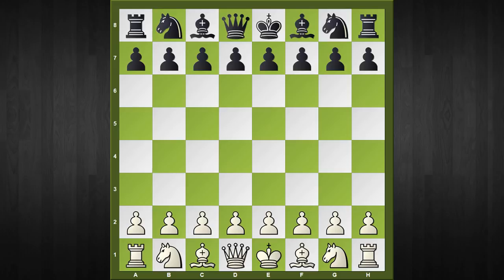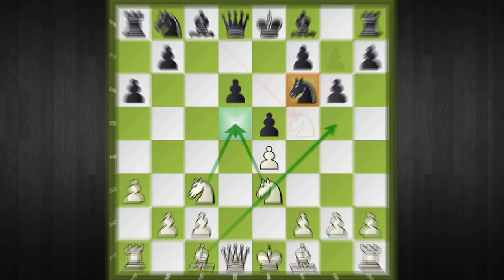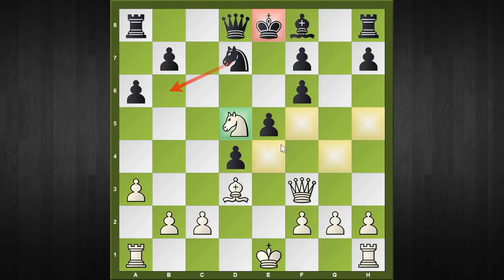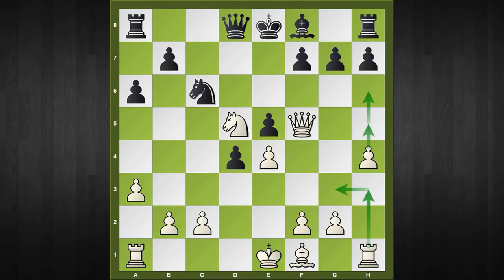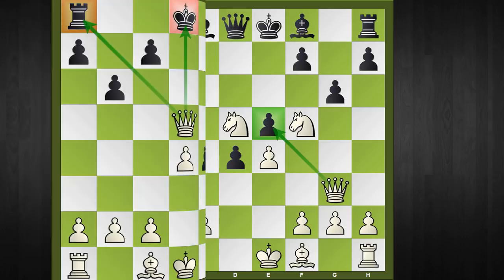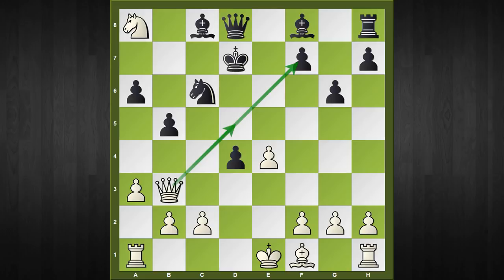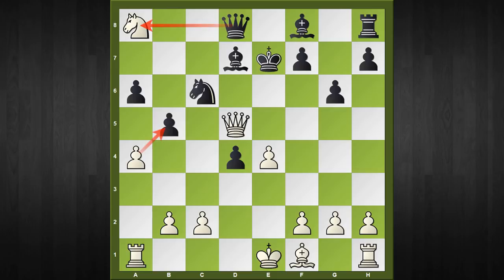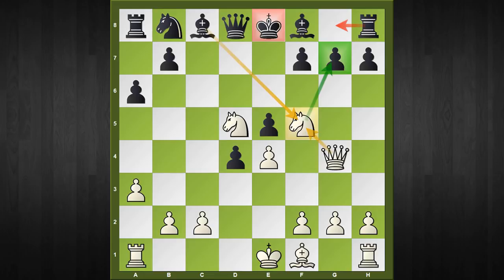Dirty Chess Tricks 46 (Carlsen's Trick Vs Sicilian Najdorf)